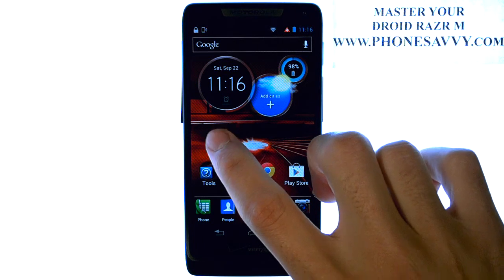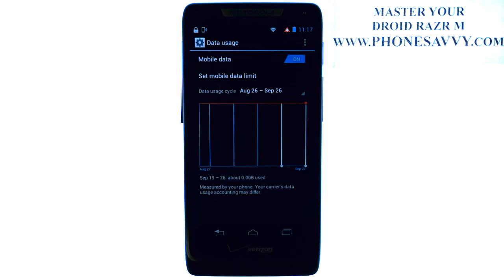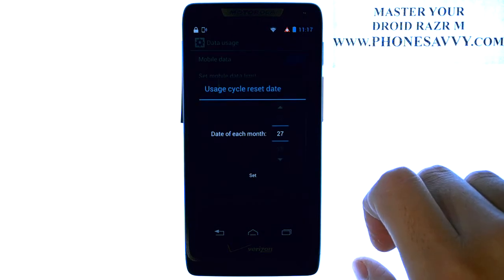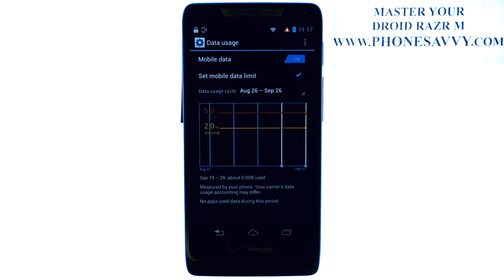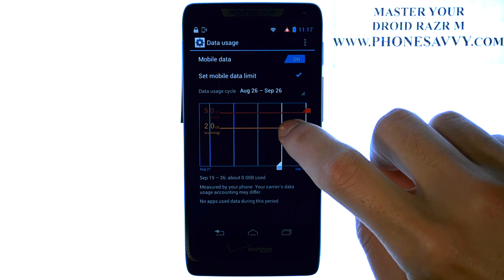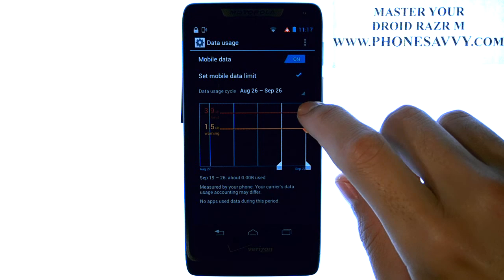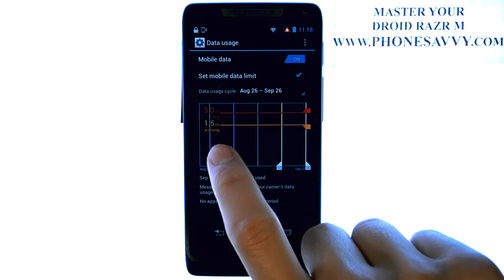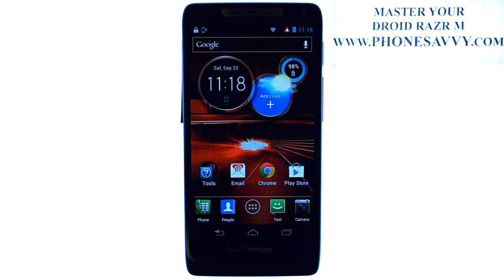Motorola Droid Razr M - How Do I Monitor and View Data Usage